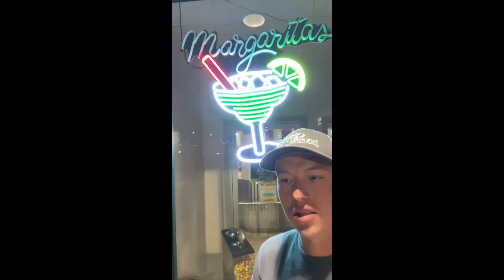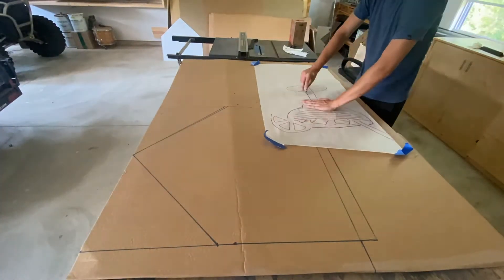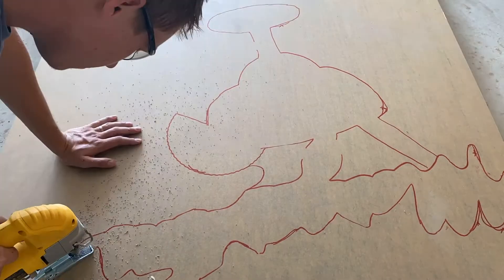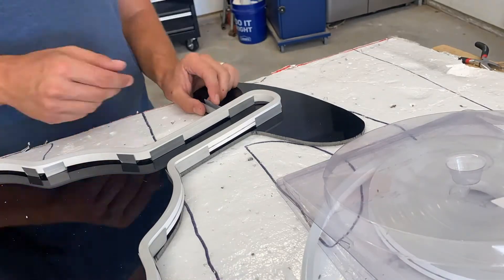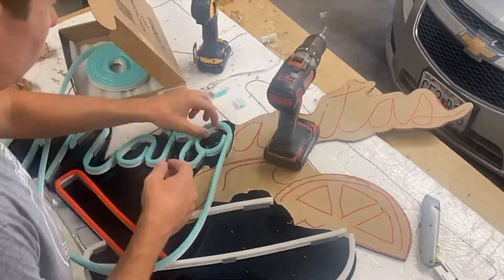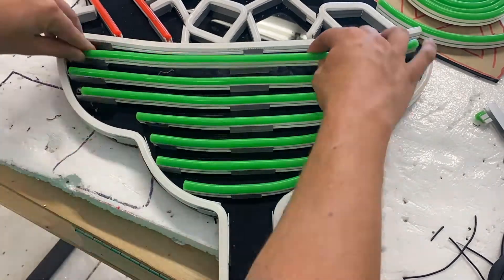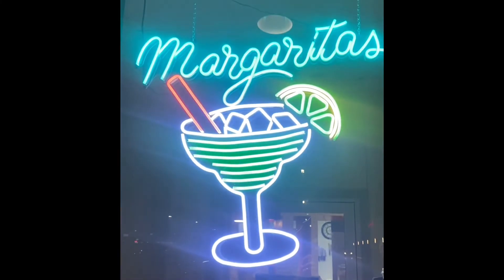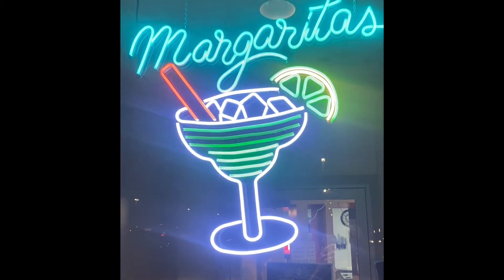How I Made this Automated Sign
I built this sign for my favorite local Mexican restaurant!  It's all LED and has a controller on the back that makes it truly stand out! Complicated but fun build!

Here are the links for everything I used in the Video:

Arduino for Automation control

TOOLS